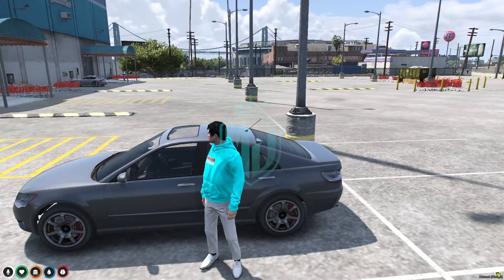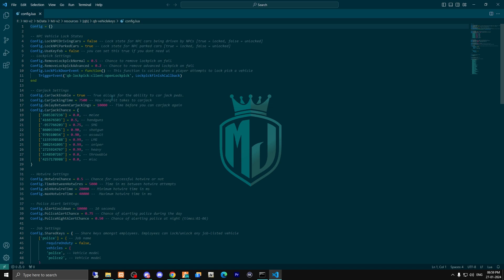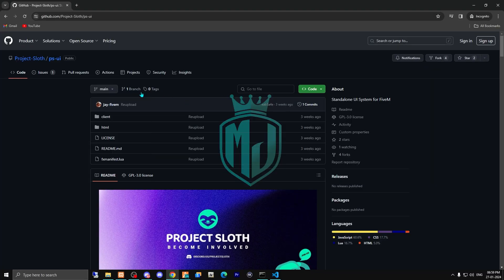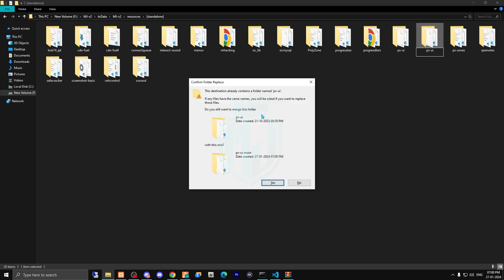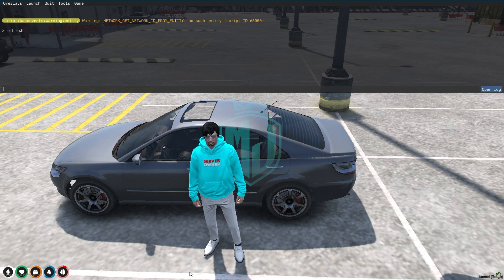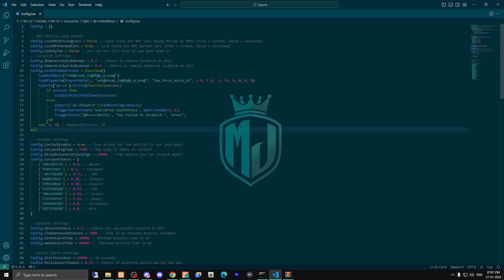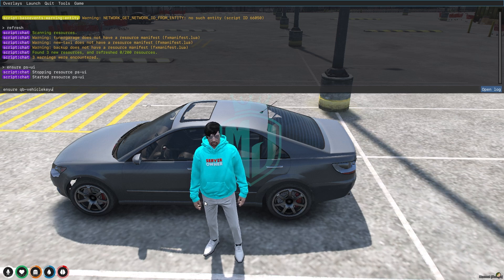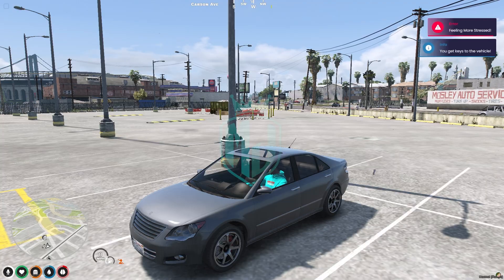NO PIXEL LOCKPICK MINIGAME *FREE* | FiveM Roleplay Scripts | FiveM Tutorial 2024 | MJ DEVELOPMENT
-- THE CODE --
Config.RemoveLockpickNormal = 0.5 -- Chance to remove lockpick on fail
Config.RemoveLockpickAdvanced = 0.2 -- Chance to remove advanced lockpick on fail
Config.LockPickDoorEvent = function()
    loadAnimDict("veh@break_in@0h@p_m_one@")
    TaskPlayAnim(PlayerPedId(), "veh@break_in@0h@p_m_one@", "low_force_entry_ds", 3.0, 3.0, -1, 16, 0, 0, 0, 0)
    exports['ps-ui']:Circle(function(success)
        if success then
            LockpickFinishCallback(success)
        else
            exports['ps-dispatch']:CarBoosting(vehicle)
            TriggerServerEvent('hud:server:GainStress', math.random(1, 4))
            TriggerEvent("QBCore:Notify", "You failed to lockpick.", "error")
        end
    end, 4, 8) -- NumberOfCircles, MS
end